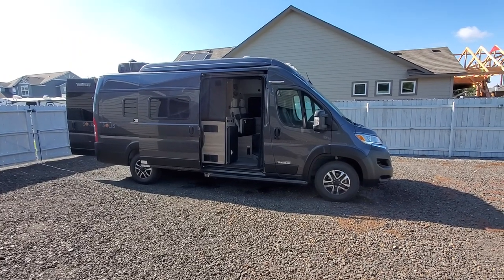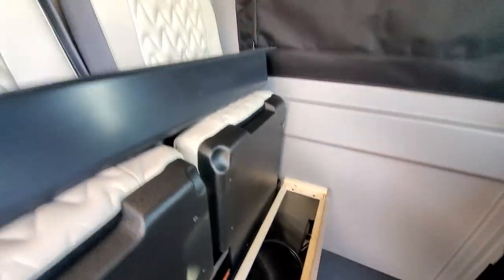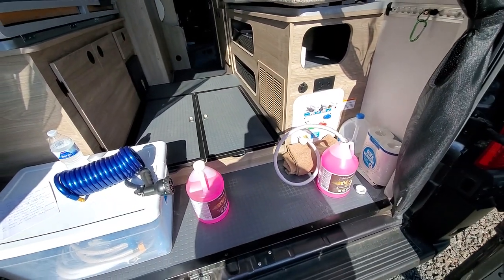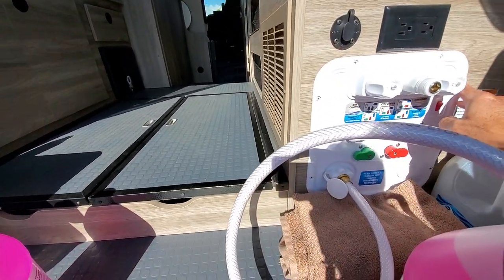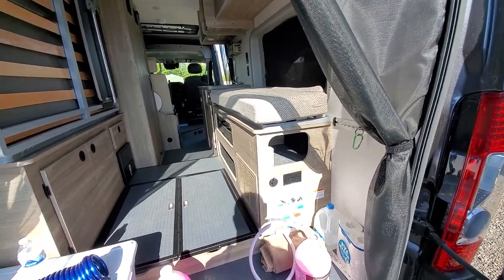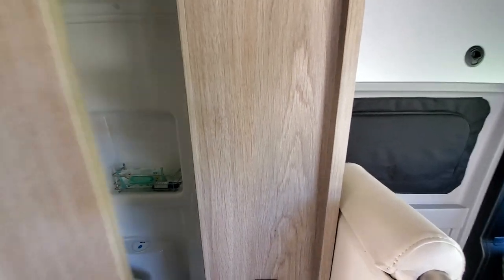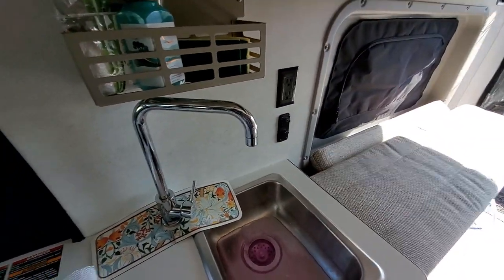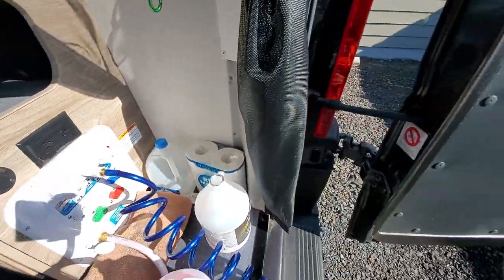2023 Winnebago Solis 59PX | How To Winterize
2023 Winnebago Solis 59PX | How To Winterize @thehealthytraveler

the.healthy_traveler
the.healthy_traveler_rvlife

Command Center Hooks:

Command Center Key Holder: